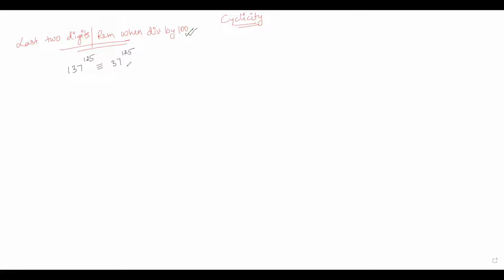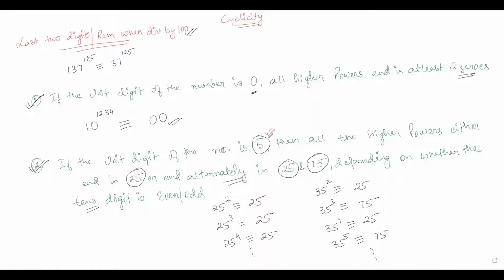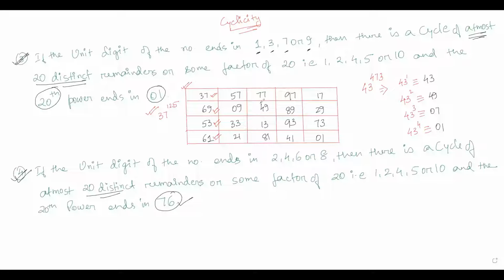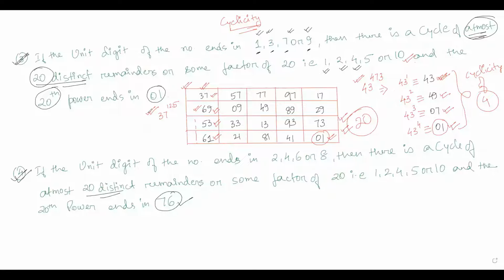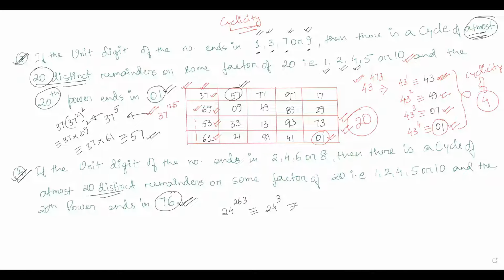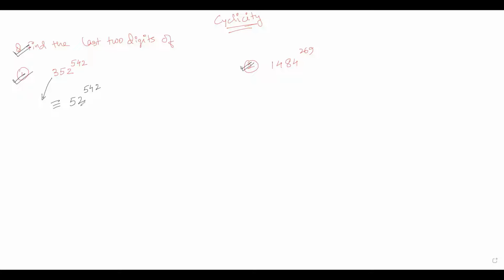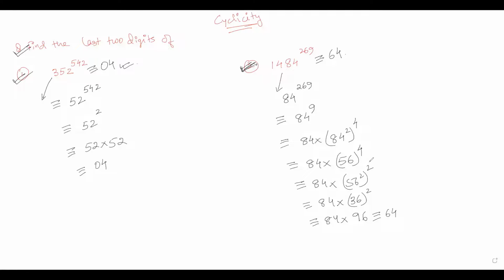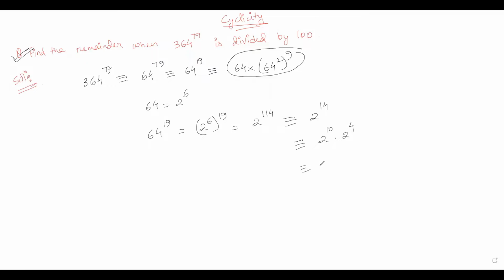Cyclicity(Part2) | Last two digits | Remainder when divided by 100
In this video, I have explained how we can find the last two digits of higher powers of numbers ending with 0,1,2,3,4,5,6,7,8,9 or the remainder when the number is divided by 100.